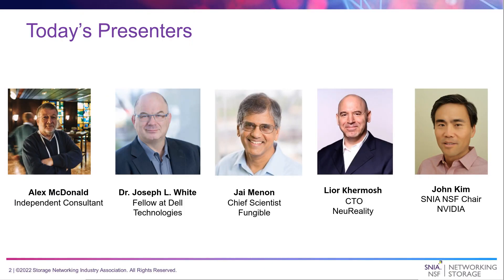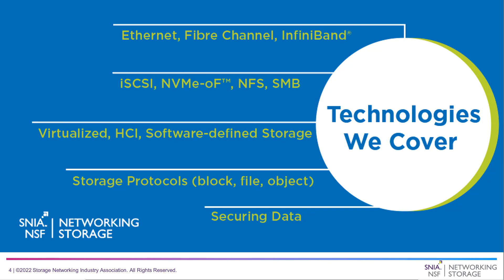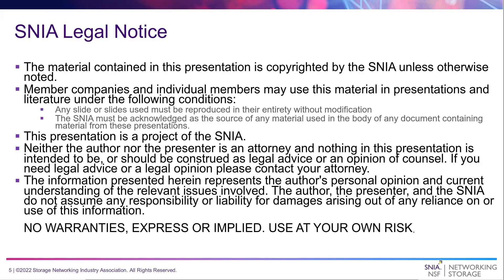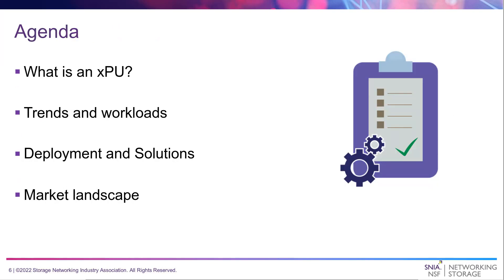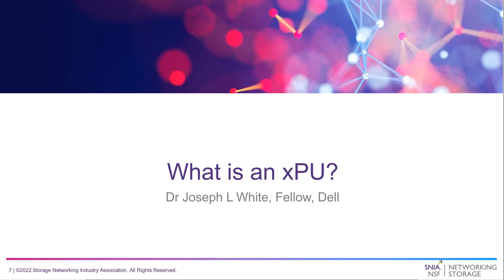SmartNICs to xPUs (DPUs): Why is the Use of Accelerators Accelerating?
As applications continue to increase in complexity and users demand more from their workloads, there is a trend to again deploy dedicated accelerator chips to assist or offload the main CPU. These new accelerators (xPUs) have multiple names such as SmartNIC, DPU, IPU, APU, NAPU. How are these different than GPU, TPU, CPU? xPUs accelerate and offload functions including math, networking, storage, cryptography, security, and management. This webcast covers key topics about, and clarify questions surrounding, xPUs.
Presented by Joseph White, Dell Technologies; Jai Menon, Fungible; Lior Khermosh, NeuReality; John Kim, NVIDIA; Alex McDonald, Independent Consultant